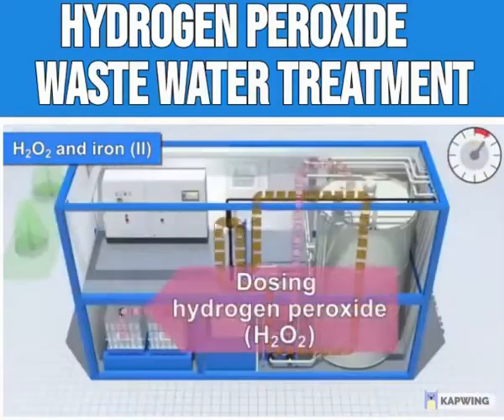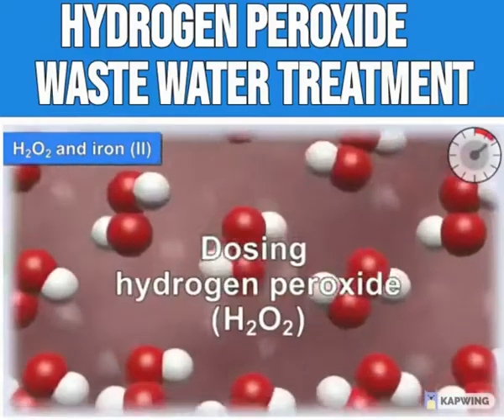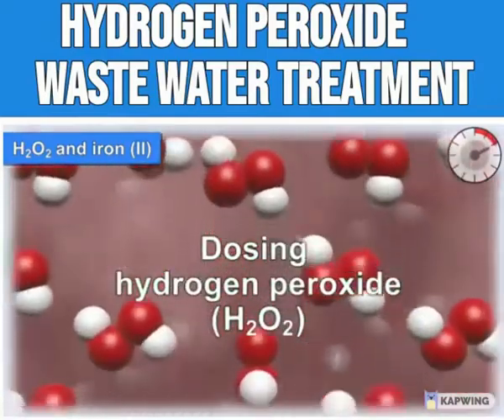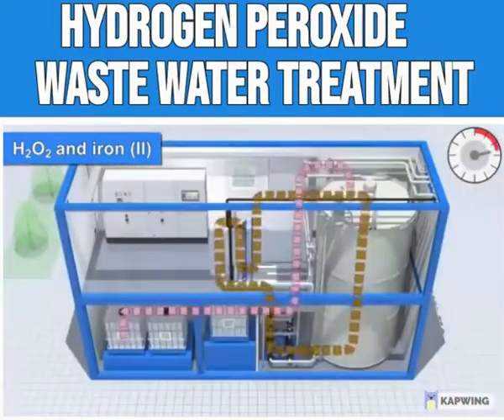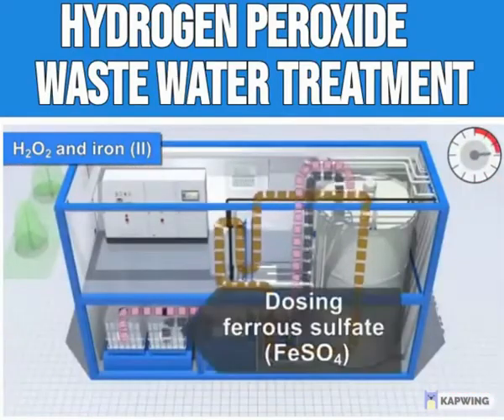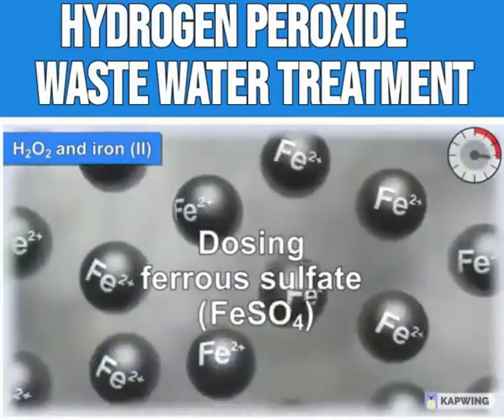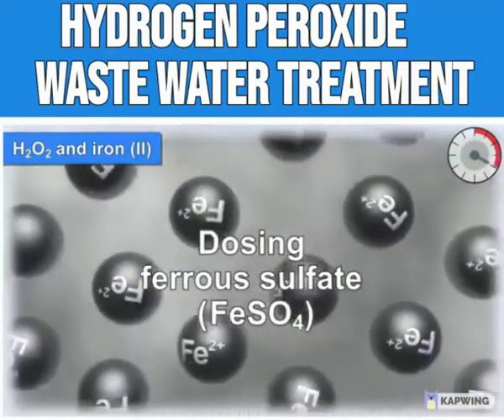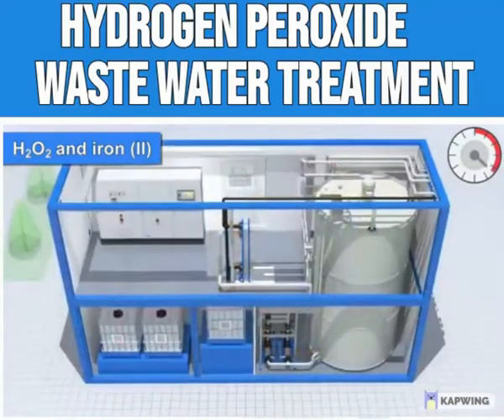uk needs 35% hydrogen peroxide